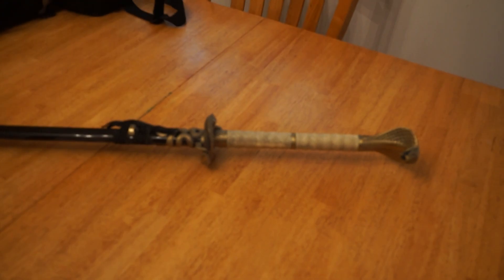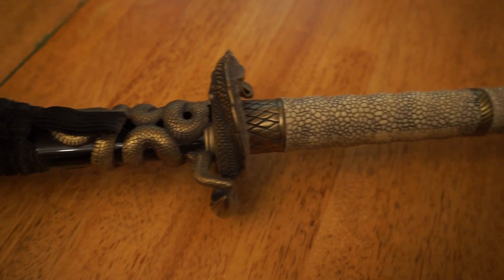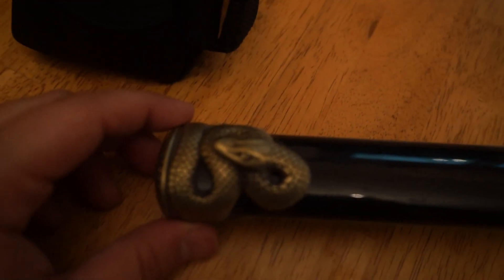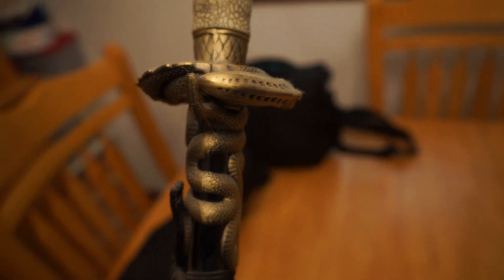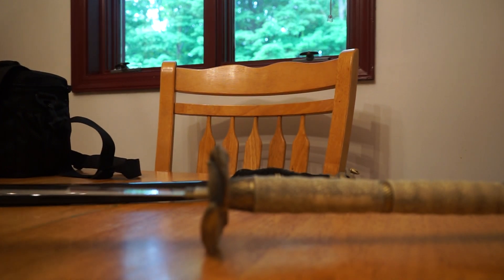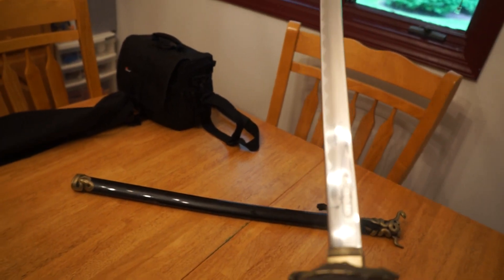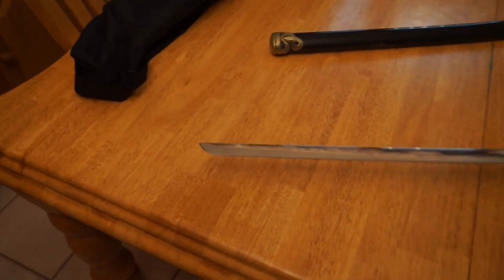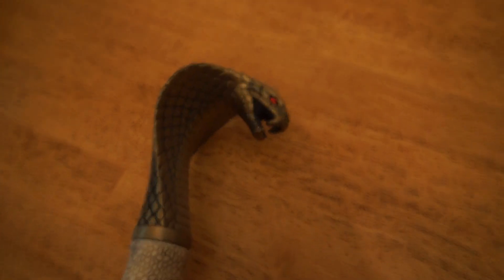Sean’s Knife Show (Swords, Knives, Katanas, Daggers) Ep 3: The Gold Cobra of Muskville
A series where I show off my massive collection of all things blades!